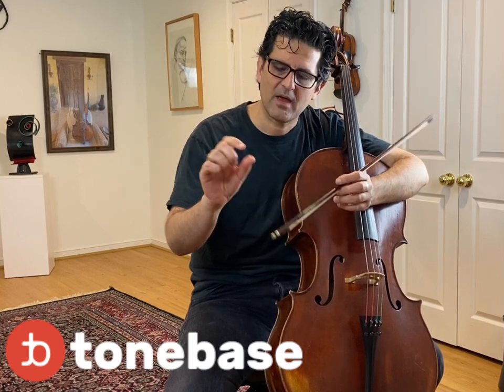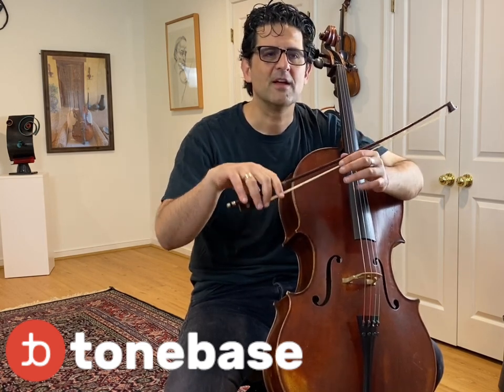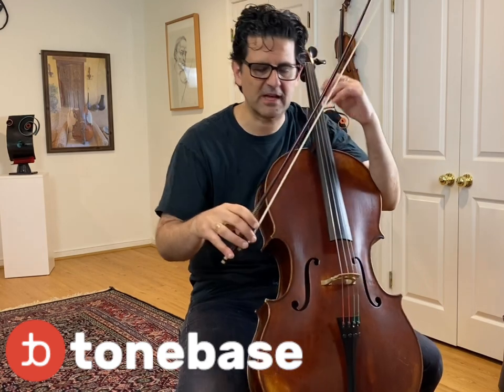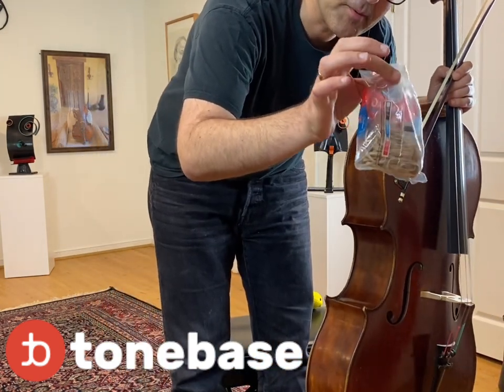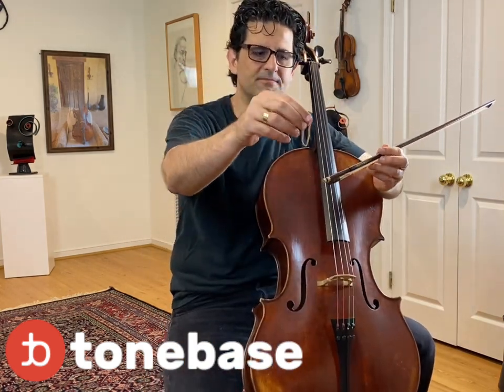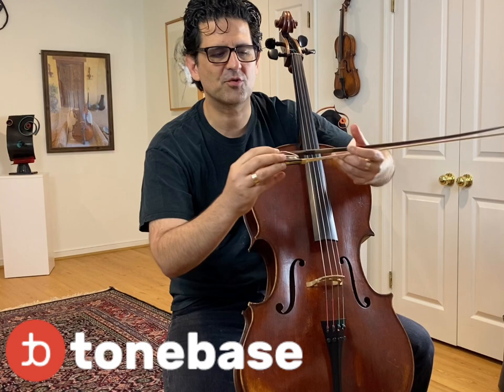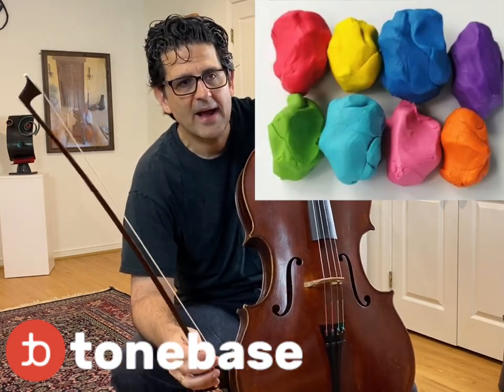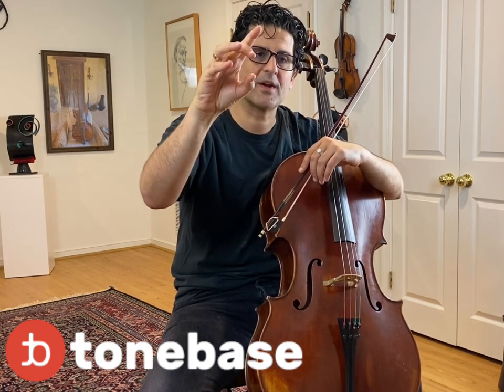Some Bow Hold stuff